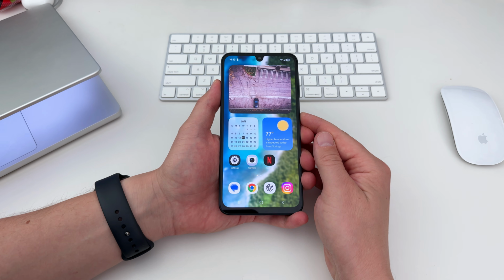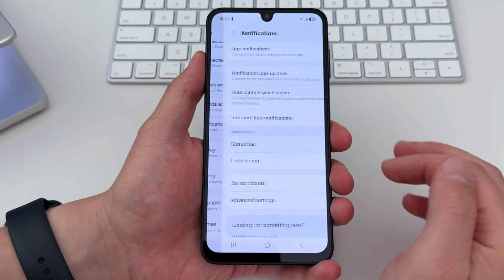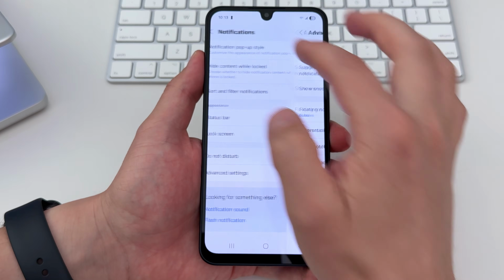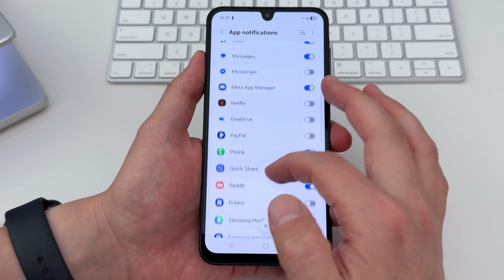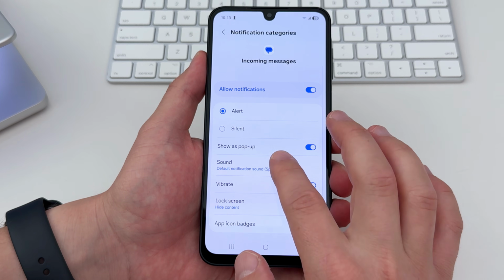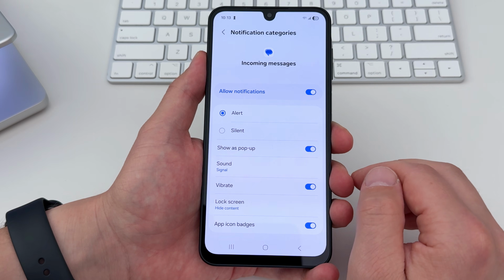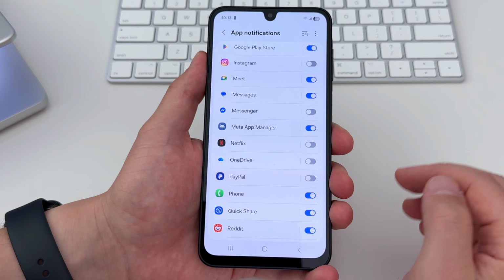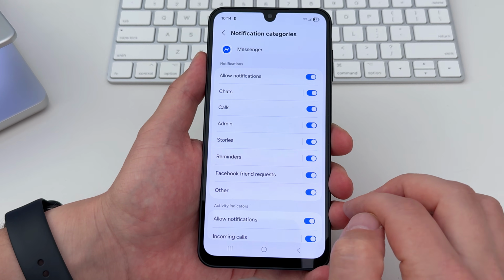How to Change Text Message Sound on Android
In this tutorial, I’ll show you how to change the text message notification sound on Android. This works for SMS and MMS messages and covers both the system-wide method and the Messages app settings, depending on your phone.

You’ll learn:
• How to change the default text message sound
• Where to find message notification settings
• Why some phones have multiple message sound options
• How notification categories affect text sounds
• What to do if the option is missing on your device

This works on most Android phones, including Samsung, Pixel, and others — though menus may look slightly different depending on your version of Android.